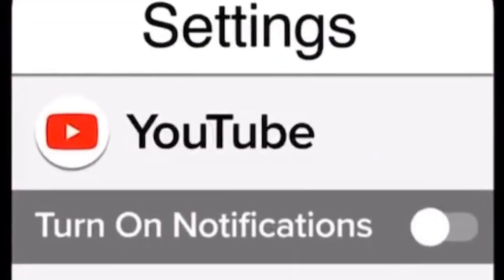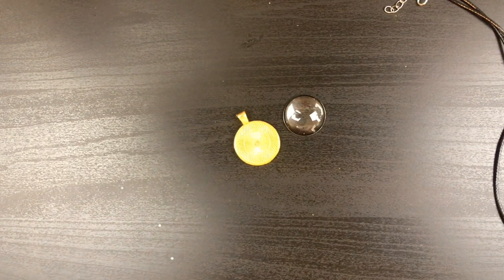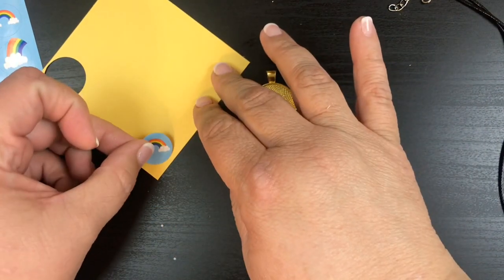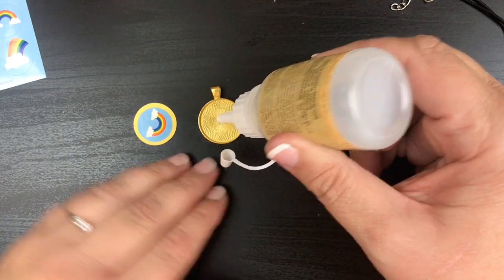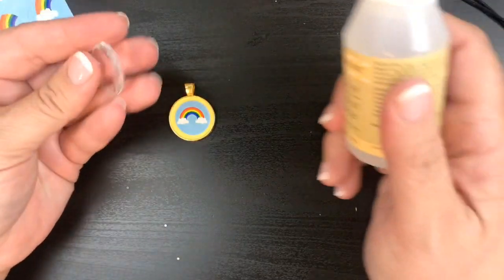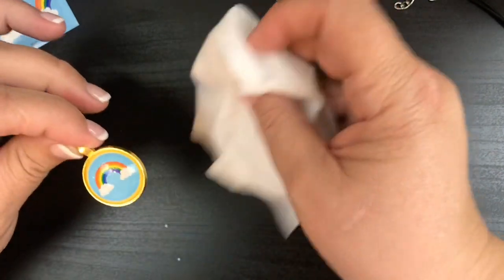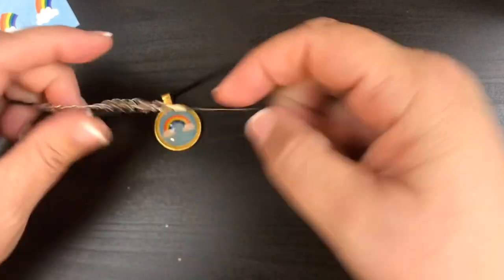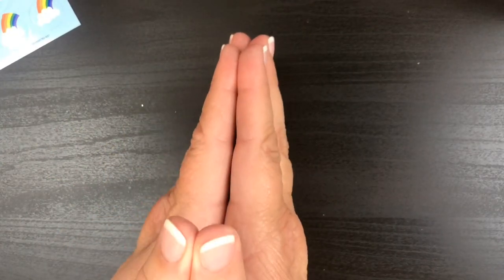How to make Jewelry Quick, Easy & Inexpensive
Give me a HUGE Thumbs Up if you like DIY’s

Jewelry Supplies on Amazon

Learn Tips and Techniques, from Beauty and the Stamper's Jean Piersanti.  DIY, Plan with Me, Crafts, Hauls, and more.